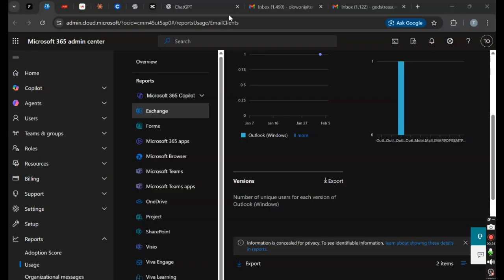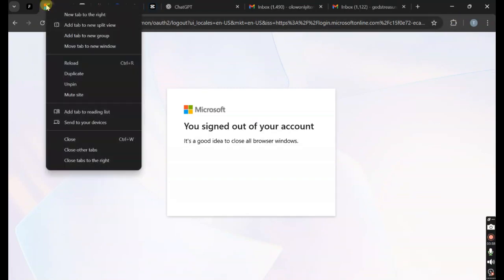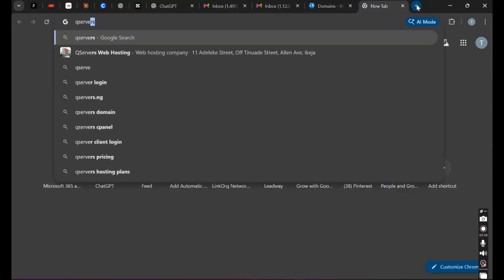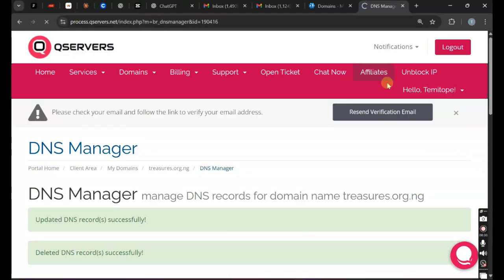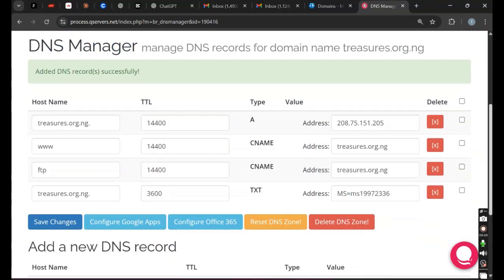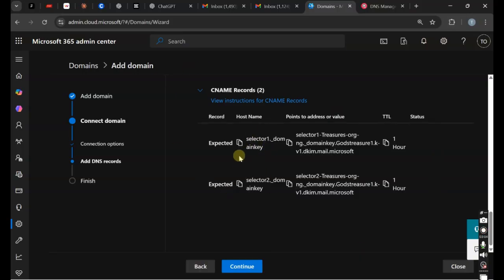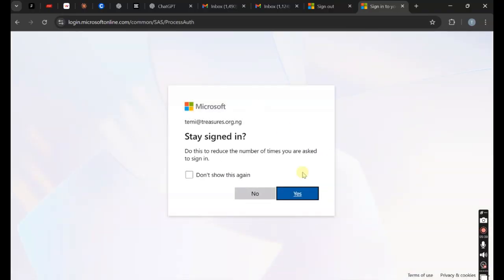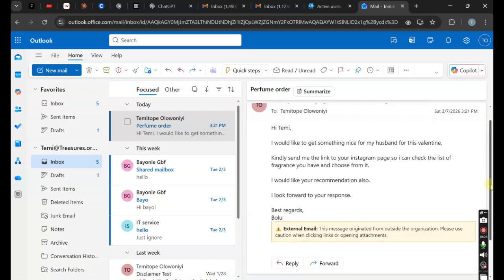How to Remove and Add a Domain in Microsoft 365 (Including DNS Records)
In this video, I'll show you exactly how to remove a domain and add it back in the Microsoft 365 Admin Portal—including configuring all the required DNS records at your domain provider.
When do you need this?
✅ Domain verification fails or needs to be reset
✅ DNS records are missing or incorrectly configured
✅ Email delivery stops working
✅ Microsoft 365 services aren't recognizing your domain
What you'll learn:

How to safely remove a domain from Microsoft 365 Admin Center
Step-by-step domain re-addition process
Adding and verifying MX, TXT, CNAME, and other DNS records
Confirming your domain is active and services are working

This is a simple reset process that solves most domain configuration issues in M365.
💡 Pro tip: Keep your domain registrar login handy before starting!